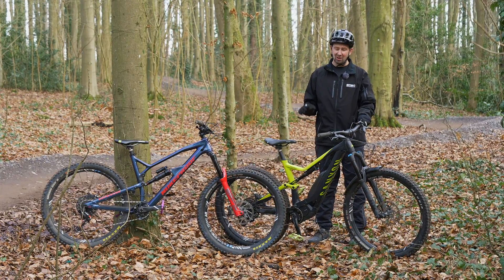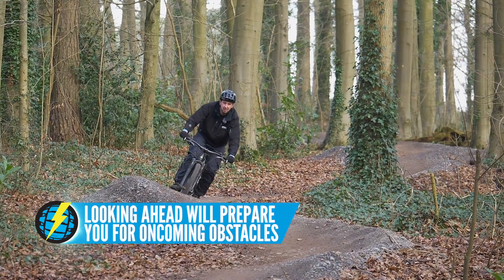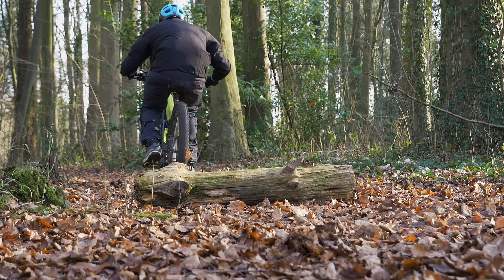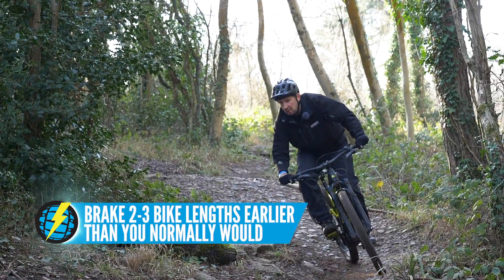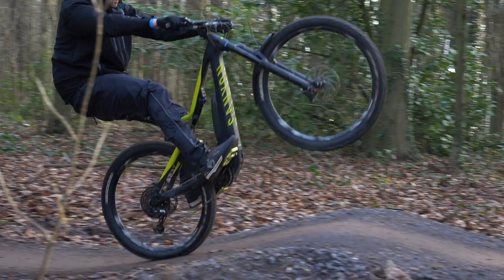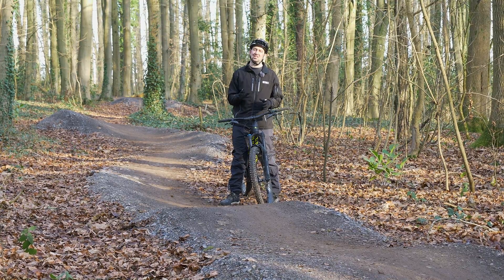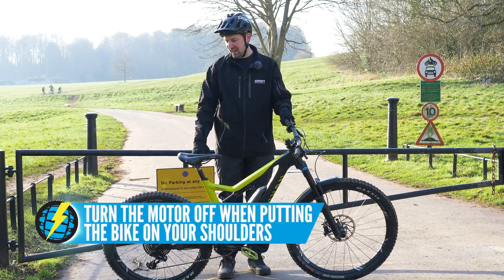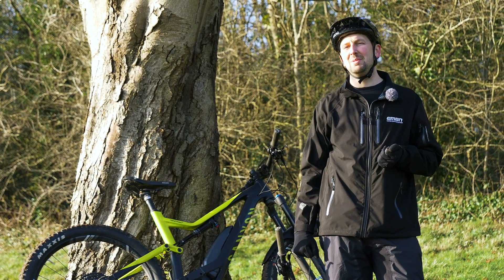8 Mountain Bike Skills To Adapt For E-Bike Riding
Electric mountain bikes require the same skills and techniques as conventional MTBs, although the additional weight of the battery and the motor can feel like a big change from a lightweight trail bike. Chris has some advice as to how you can easily adapt to the change.

Which skill have you found the hardest to adapt to on your EMTB?

If you'd like to contribute captions and video info in your language, here's the link 👍

Hats - Giants' Nest
Still Broke - oomiee

The know-how…
The skills…
The tech…
The inspiration…